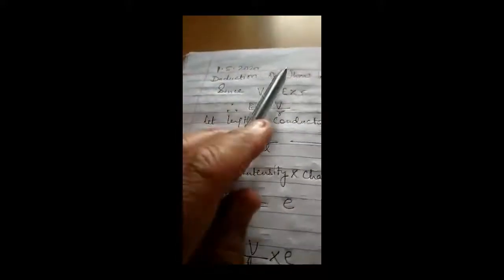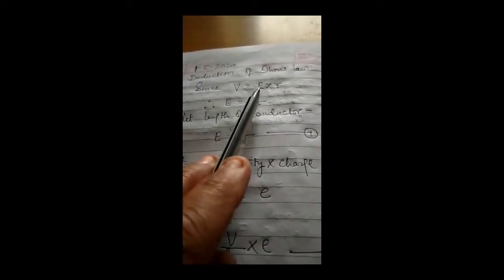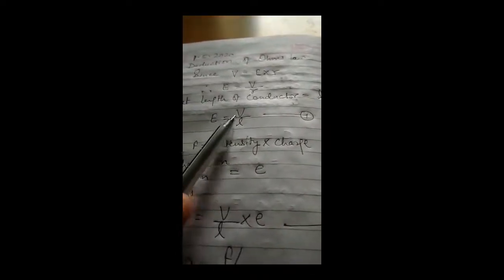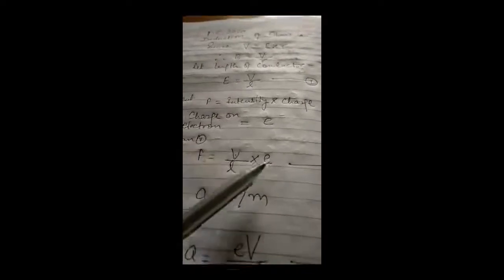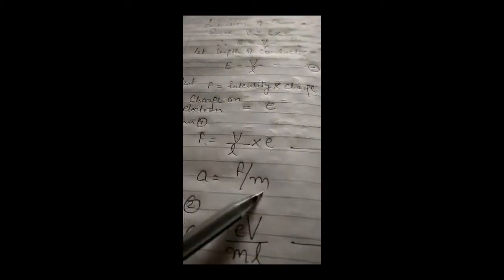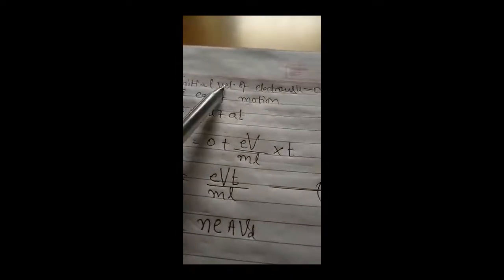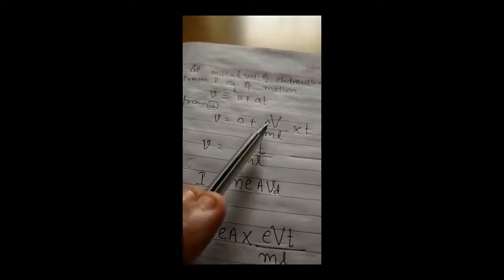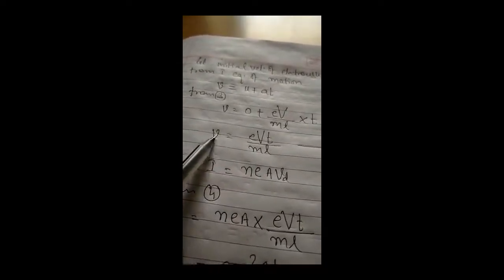Class XII Physics - 24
Topics :
1. Relation between Electric Current and Drift Velocity
2. Ohm's Law
3. Deduction of Ohm's Law